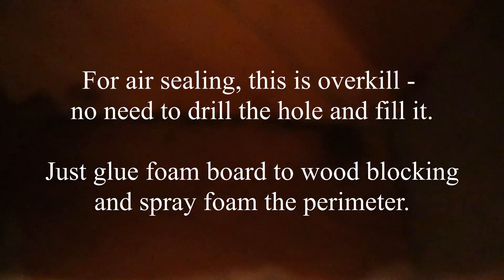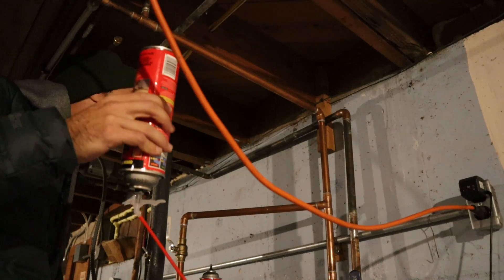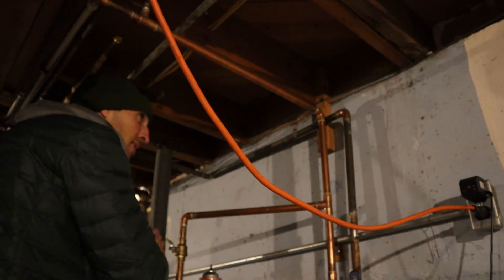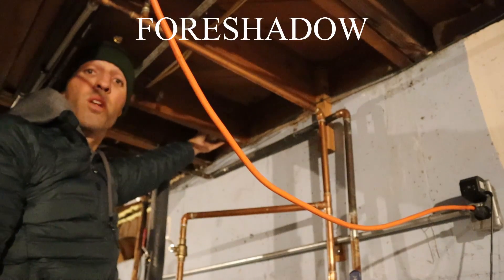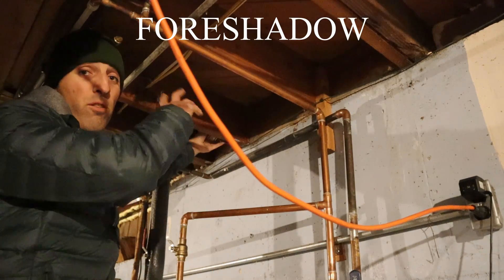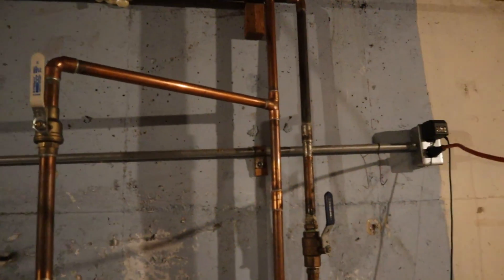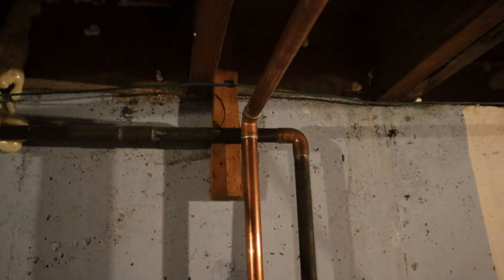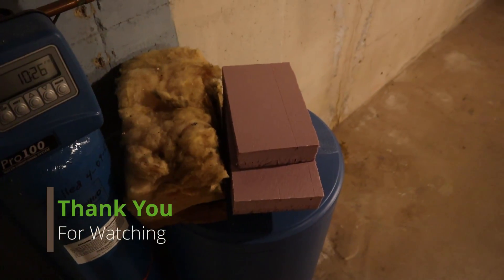Air Sealing Basement - Spray Foaming Blind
Air sealing behind the wood blocking on my 1956 ranch home.